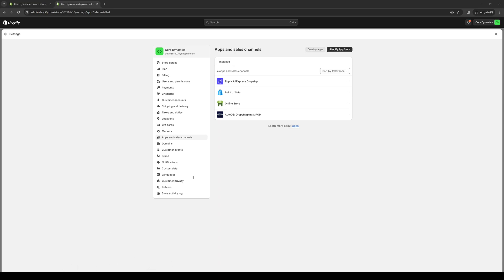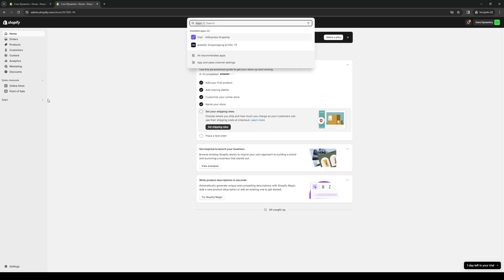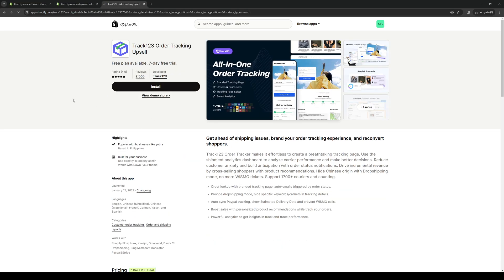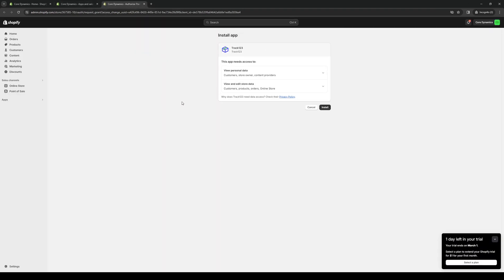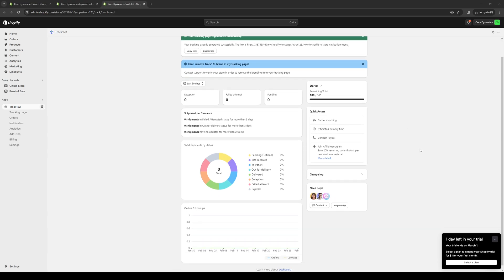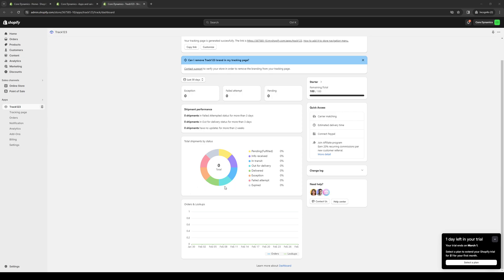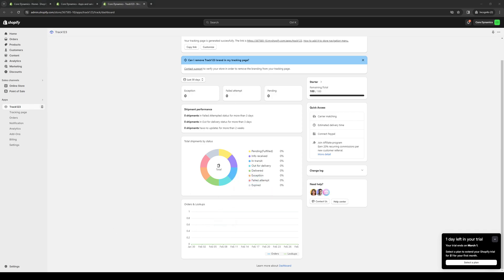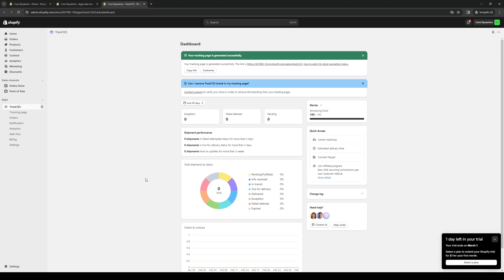TRACK123 Shopify App Beginner Tutorial(Full 2024 Guide)